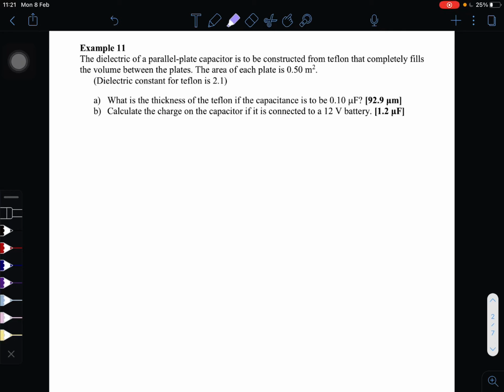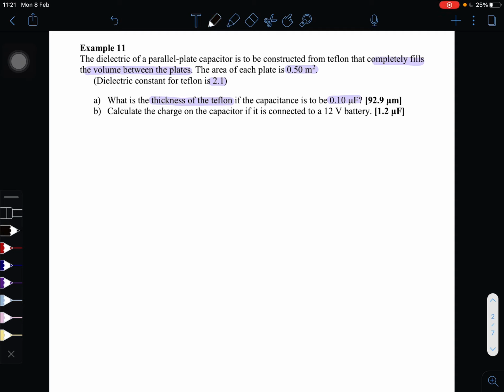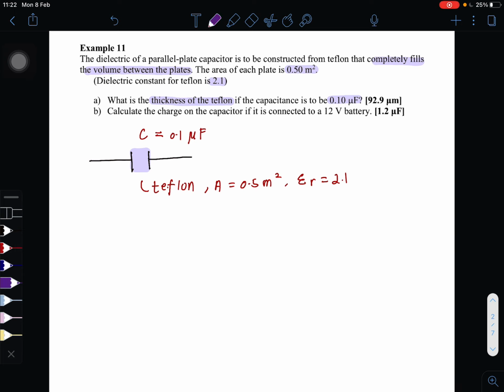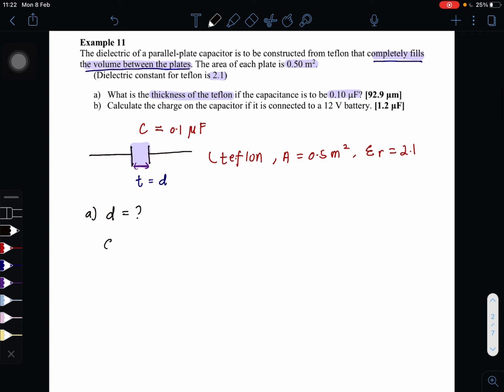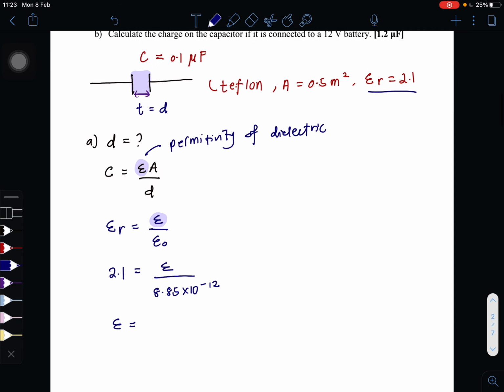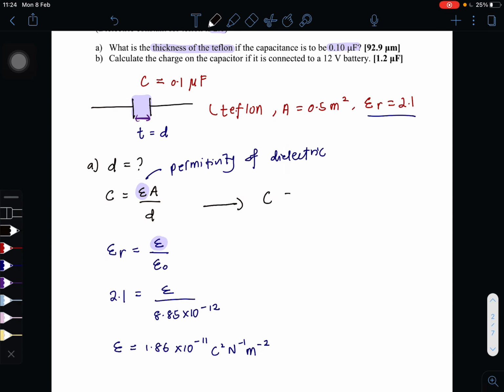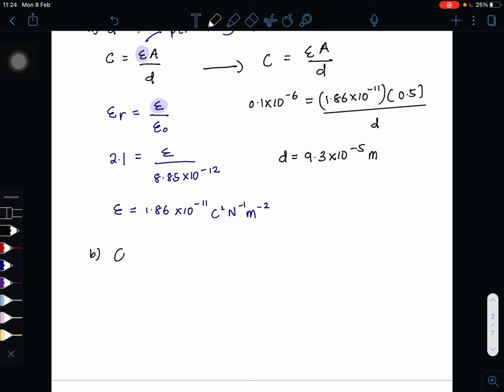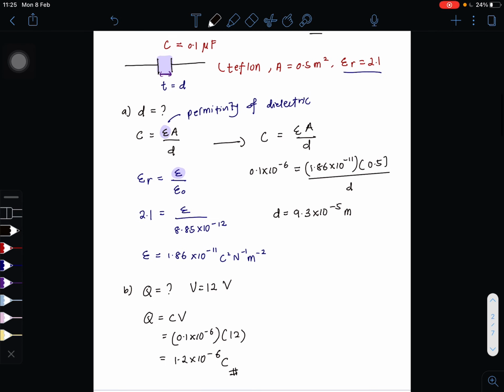2.3 (Example 11)